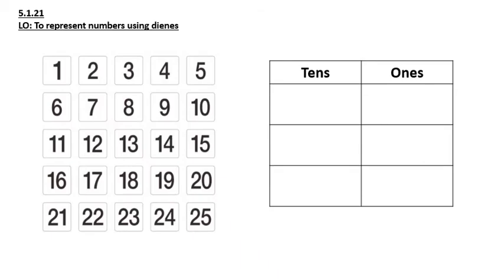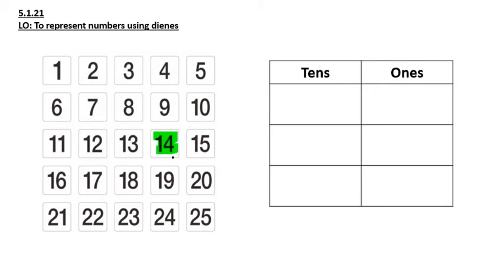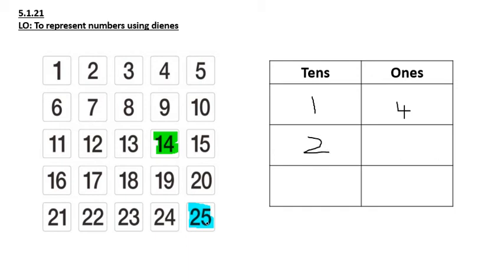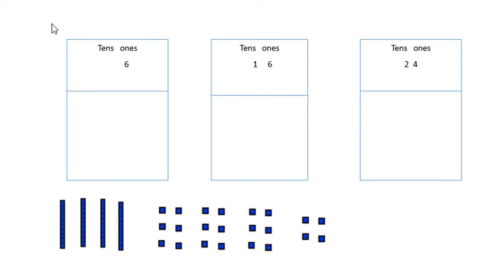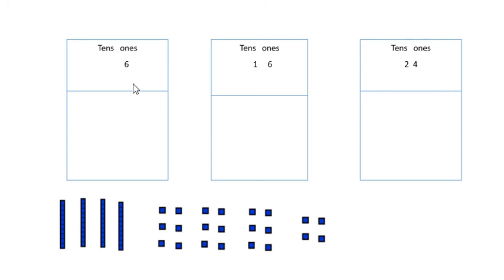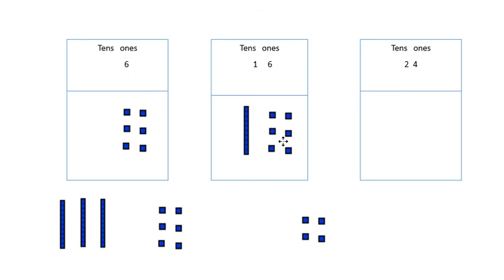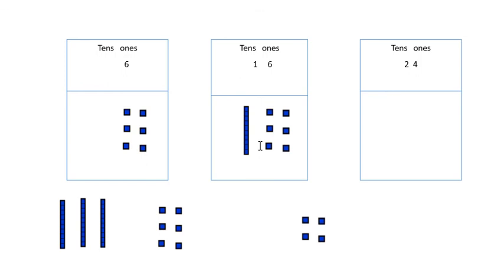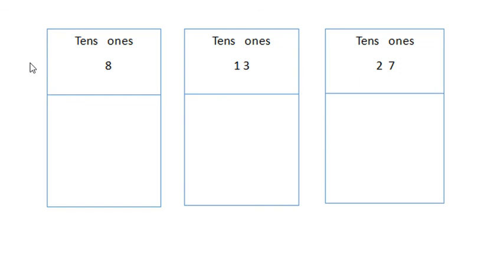Maths Tues Using dienes to represent numbers